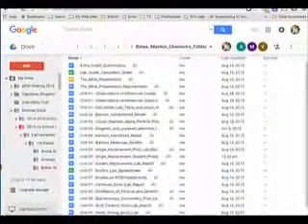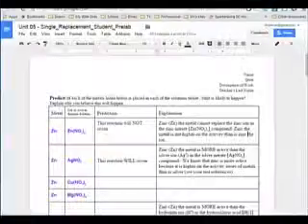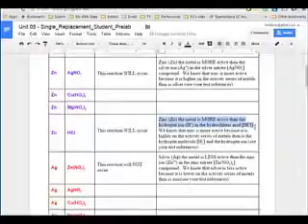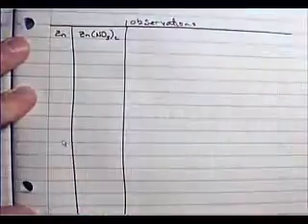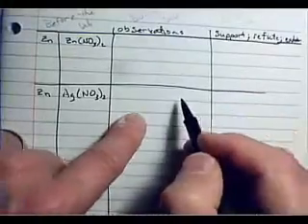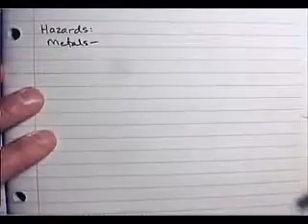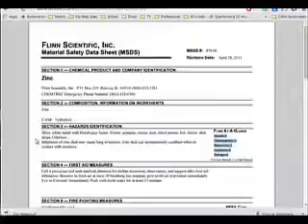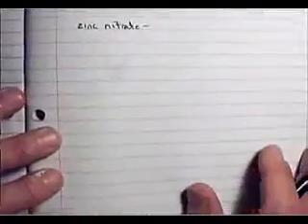My Edited Video